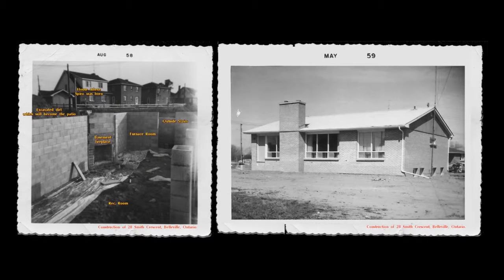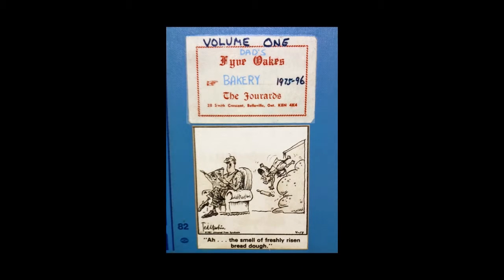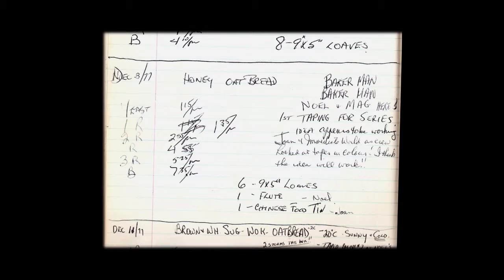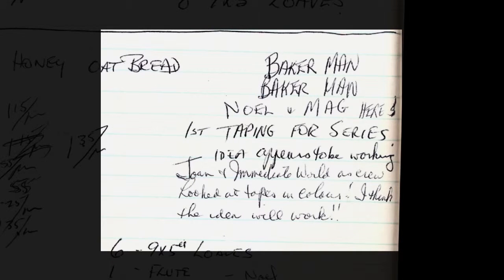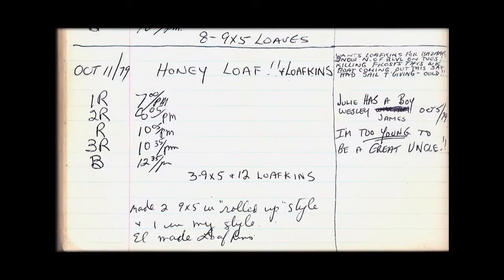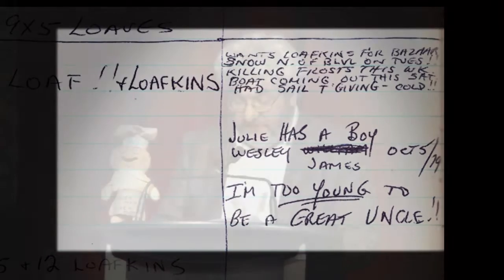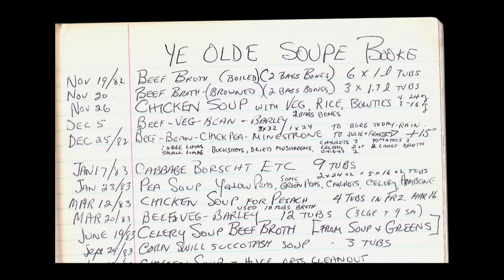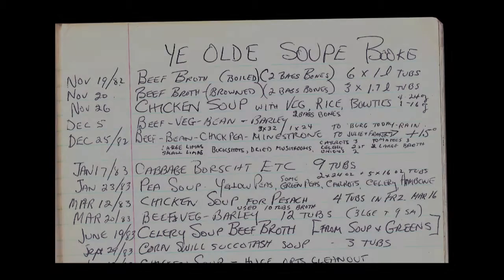08 Man About The House (Mike Jourard)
L'Chaim: A Celebration of the Life of Lee Jourard